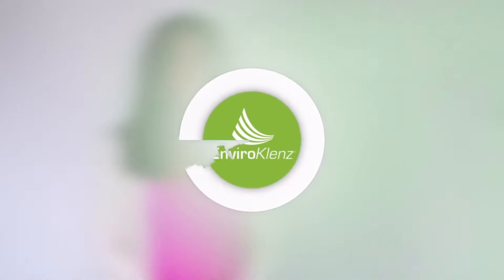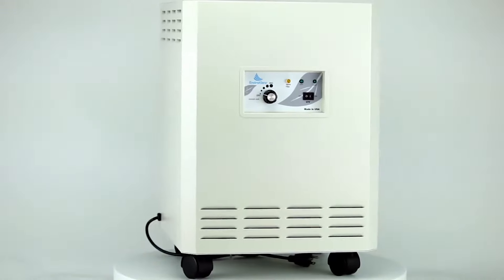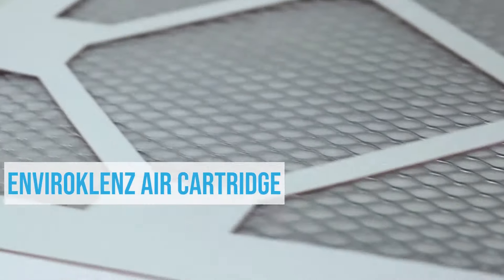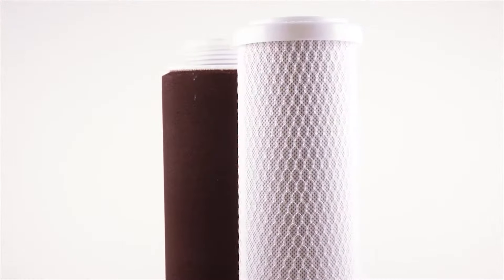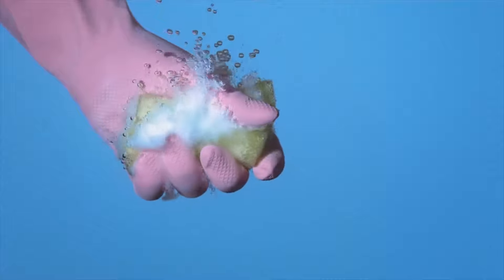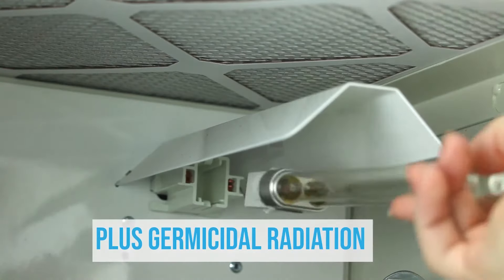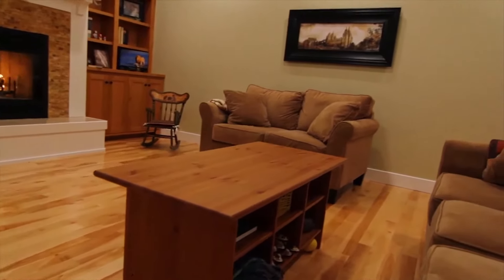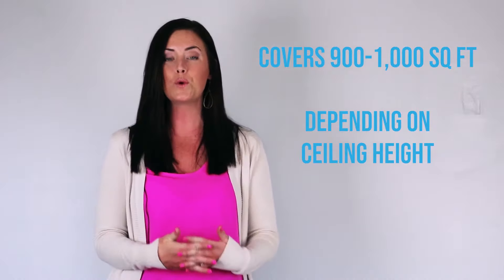Why Maggie Berghoff Recommends The EnviroKlenz® Air Purifiers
Watch to find out why Maggie Berghoff chooses EnviroKlenz® as the only brand to recommend for her client.
The EnviroKlenz® Mobile Air System with UV Light combines Advanced EnviroKlenz technology for toxic and noxious chemical and odor removal with HEPA filtration and ultraviolet germicidal radiation (UVC) to remove airborne particulates and allergens and inhibit the growth of captured microorganisms (such as bacteria, mold, and viruses).